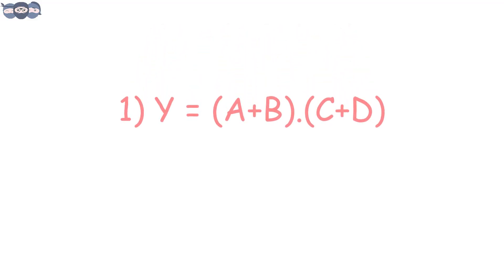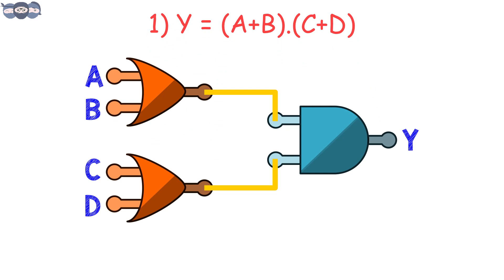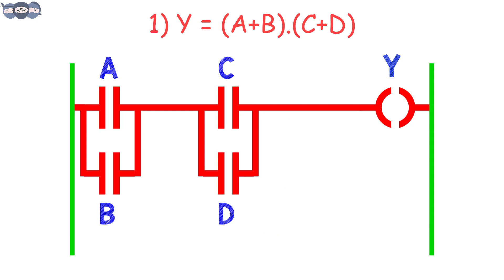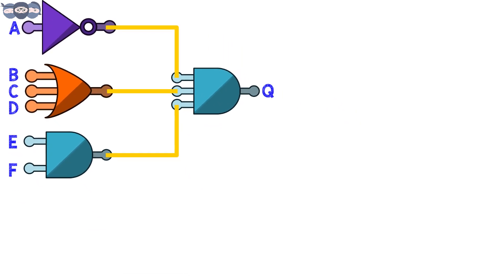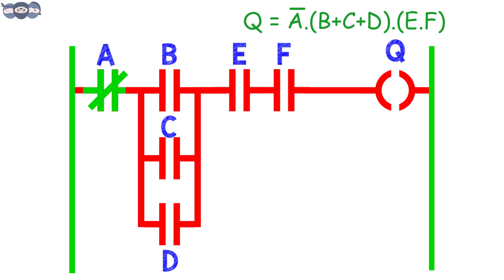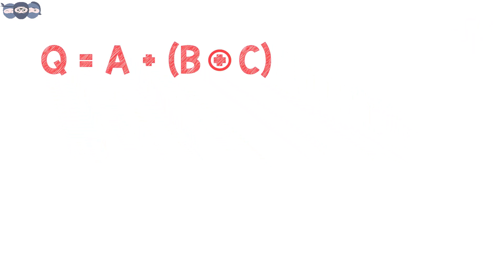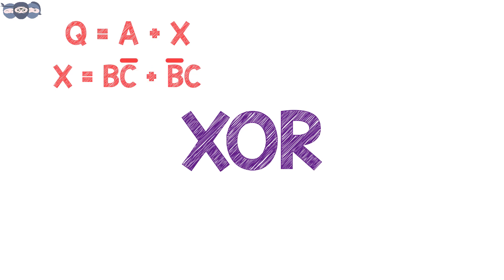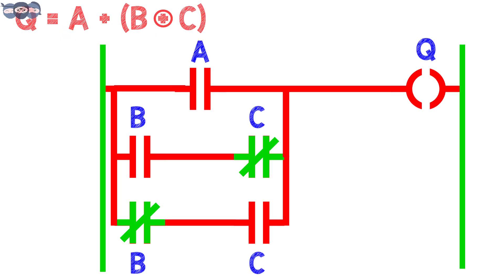PLC Ladder Programming: Mastering XIC, XIO, Coils, and XOR Logic | Automation and PLC Series Part 6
Welcome back to our Automation and PLC Series! 🎉

In Part 6, we continue our exploration of PLC Ladder Programming, focusing on practical examples of XIC (Examine If Closed), XIO (Examine If Open) instructions, and Coil functionality. Building upon concepts from our previous videos, we'll delve into implementing the XOR gate and various Boolean logic operations using ladder programming.

🔹 What You'll Learn:
• Understanding XIC and XIO Instructions:
o Learn how to use XIC and XIO contacts in ladder logic diagrams.
o Discover the differences between these instructions and when to use each.
• Coil Functionality in PLCs:
o Understand how coils operate within ladder logic to control outputs.
o See how coils interact with XIC and XIO instructions to execute complex logic.
• Implementing XOR Logic Gate:
o Step-by-step guide to creating an XOR (Exclusive OR) gate using ladder programming.
o Apply XOR logic in real-world automation scenarios.
• Interactive Problem-Solving:
o Work through examples alongside the video to reinforce your understanding.
o Challenge yourself with practice problems to apply what you've learned.

🔧 Key Concepts Covered:
• PLC Ladder Programming Fundamentals
• Examine If Closed (XIC) and Examine If Open (XIO) Instructions
• Coil Operations in Ladder Logic
• Implementing XOR and Other Boolean Logic Gates
• Developing Advanced Control Logic

Enhance your PLC programming skills by mastering the use of XIC, XIO, and coils in ladder logic. This video is perfect for learners aiming to tackle more advanced automation tasks and understand the intricacies of Boolean logic in PLCs.

🔔 Stay Tuned:
In upcoming episodes, we'll continue to explore advanced topics in PLC programming and industrial automation.

Help us spread knowledge by sharing this video with fellow engineering enthusiasts!
📢 Join the Conversation:
Have questions or topics you'd like us to cover? We're here to support your learning journey in engineering and automation.

Introduction to PLC | Programmable logic controllers | Steps towards learning Automation - 01

How does a relay work? | Normally Open | Normally Closed | Steps towards learning Automation - 02

Concept of Sinking and Sourcing in PLC | Steps towards learning Automation - 03

PLC Ladder programming #1 | NO NC contacts | AND gate logic | Steps towards learning Automation - 04

PLC Ladder programming #2 | Learn under 5 min | NO NC contacts | OR & NOT gate logic

on Basics and principle of Fluorescence & Phosphorescence measurement in Analytical Instrumentation

on Basics of UV-Vis spectroscopy in Analytical Instrumentation

on Filters and Monochromators, Gratings used in Analytical Instrumentation

on Detectors used in Analytical Instrumentation:

on Single Beam Photometer used in Analytical Instrumentation